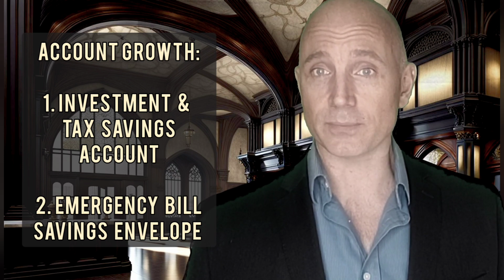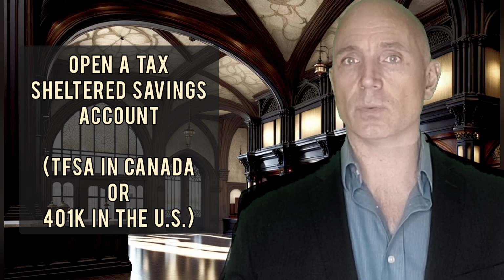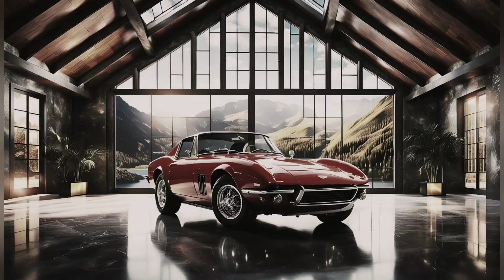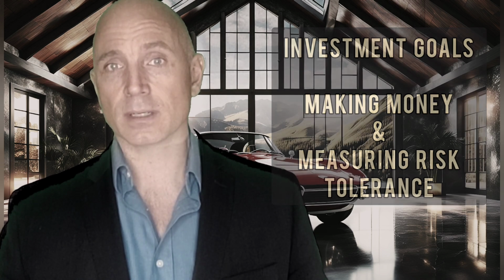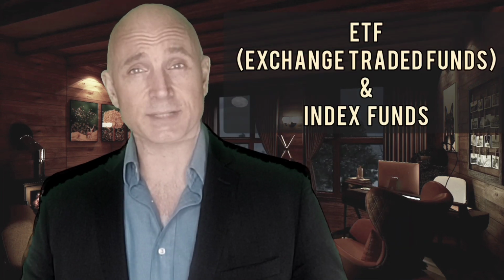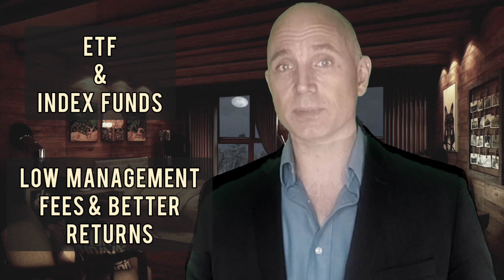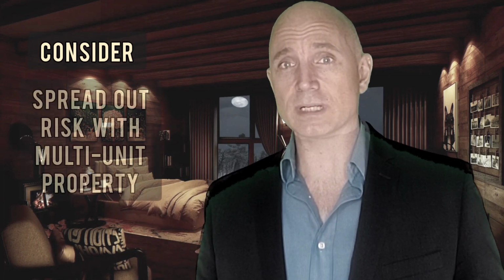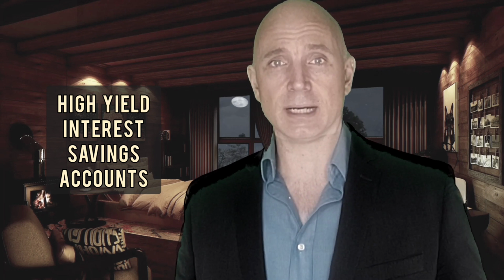Survivanomics: Ep.6 - Smart Investment Options & Strategies (Financial Survival As An Artist)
In Survivanomics: Ep.6 - Smart Investment Options & Strategies, we're examining financial survival as an artist by presenting the sixth and final part in a series of financial survival tips that build toward wealth. In this segment you'll learn about a number of investment options that could grow your savings even faster and a few strategies you can apply to figure out which investments are best for you. This can both build your wealth and protect you from inflation.
To master finances on a variable income you must act like other strategic wealth designers and engage a financial strategy & financial survival network that works for those who survive on irregular income.
In the short term, embrace frugal living, so you can grow your wealth in 2024 and beyond. Once you know how to budget irregular income, your wealth strategy gets easier and low income saving opens the door to how creatives make money.
We live in a gig economy, so wealth building for gig workers is something you need to understand. Just because you have an irregular income doesn't mean you can't do some variable income investing and set up an irregular income budget.
Going from surviving financially to thriving is very possible, even on an irregular income.

Get details on what Sebastian’s projects currently involve by going

Music used under creative commons licensing and provided by:
Artist - Dreamstate Logic
Songs - Etheric Echoes & Synchronicity